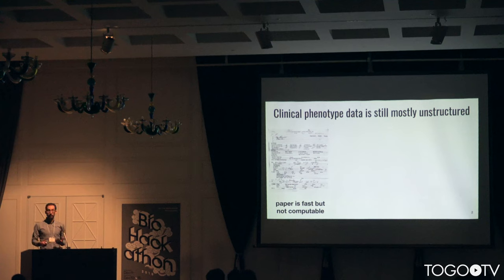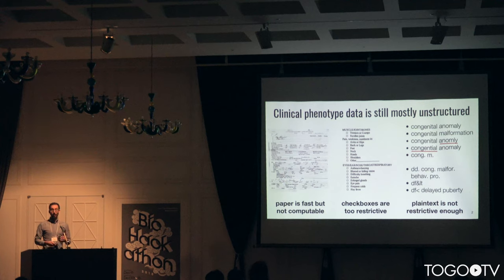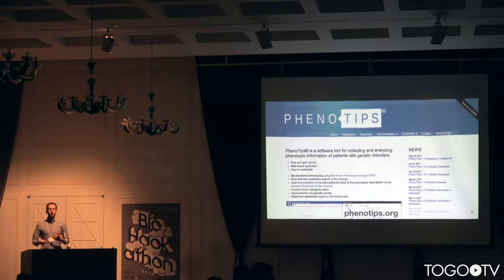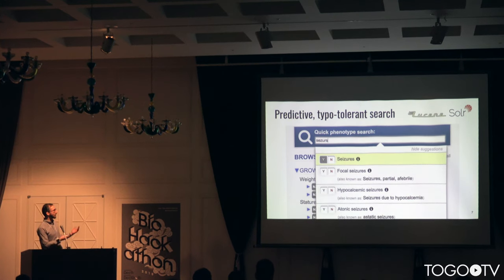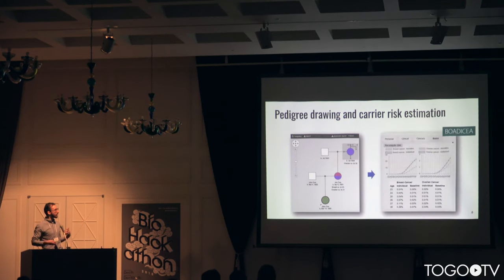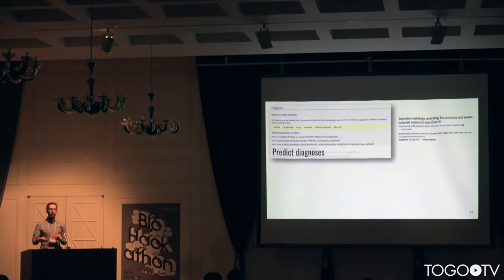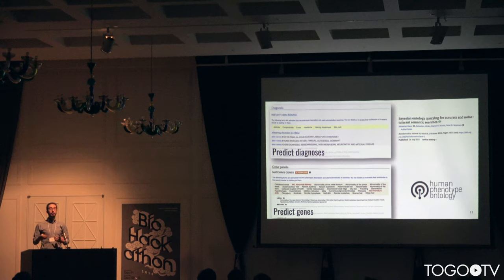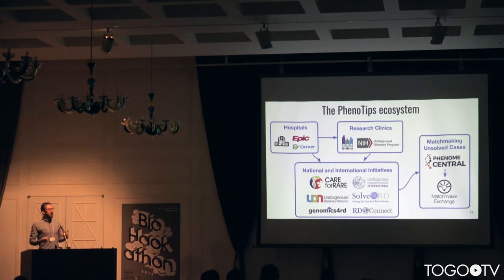PhenoTips: helping doctors collect structured data to better diagnose genetic conditions @ BH18